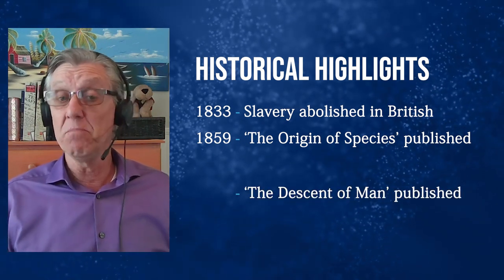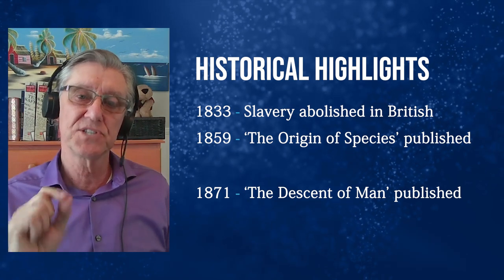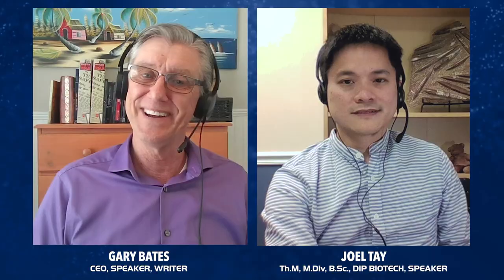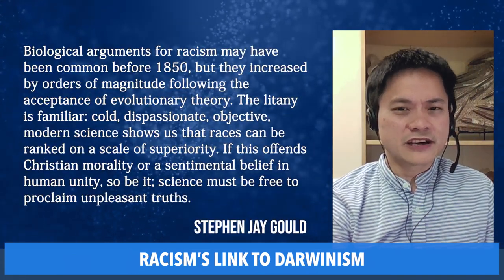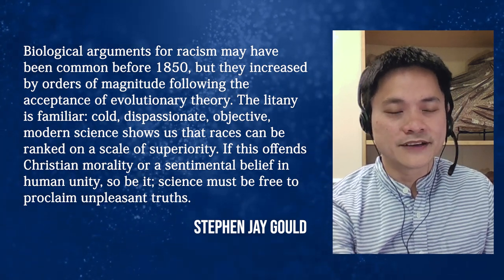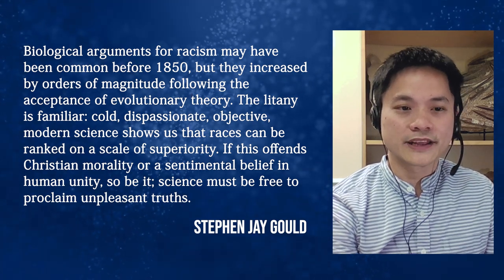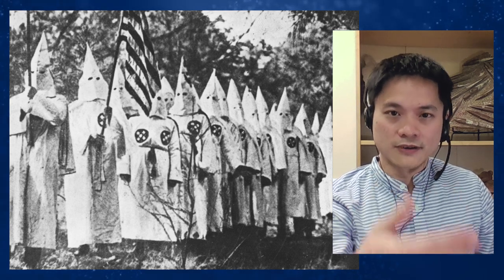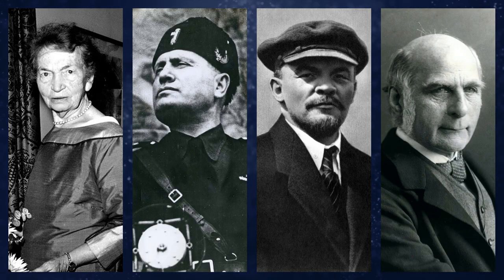Racism, Black Lives Matter, and the Darwin Connection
In the United States, activist groups such as Black Lives Matter have not only spoken out against racism, but they have also taken steps to pull down statues of those associated with slavery from the past. But could it be that Darwinism, and not slavery, was the justification for racism in the last century? Is the ‘cancel’ culture helpful? And what is the solution to racism?

This episode features Gary Bates and Joel Tay. CreationTalk is produced by Joseph Darnell out of the CMI-USA studios. You can also help out by telling your family and friends to check out CreationTalk.

TIMESTAMPS
00:00 Introduction
00:33 Racism linked to slavery?
02:14 The link to Darwinism
06:04 The human zoo
09:11 The rise of eugenics
10:03 All of this descended from Darwinism
12:04 Whitewashing Charles Darwin’s racism
13:25 A defense of the Truth and historical facts
16:12 Wrap-up

Bronx Zoo apologizes for putting a man in a monkey house